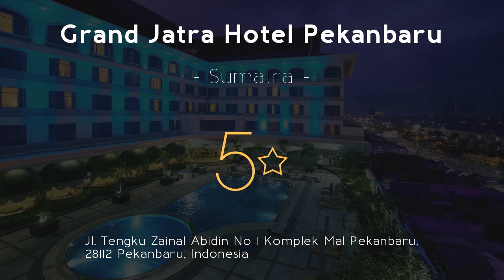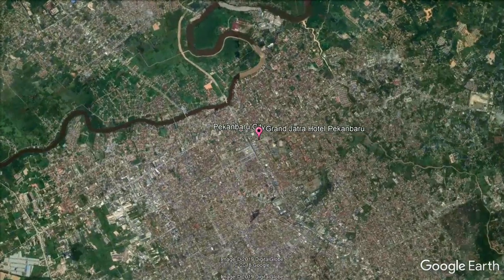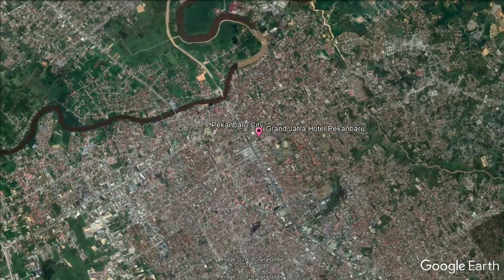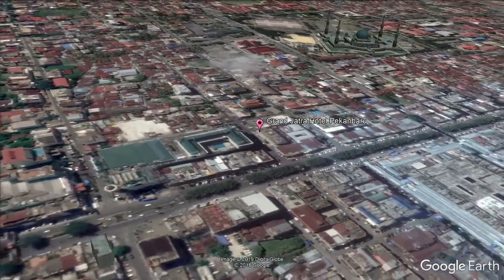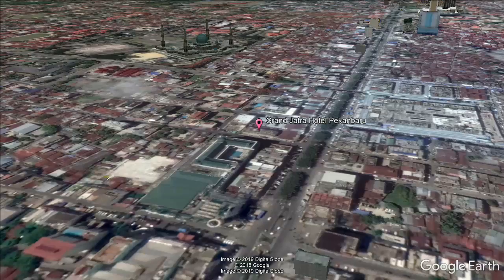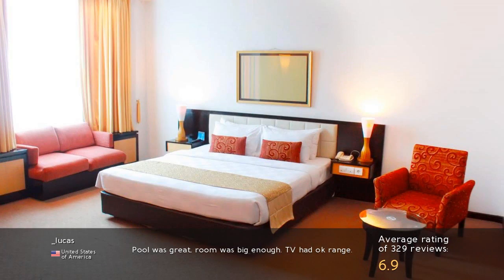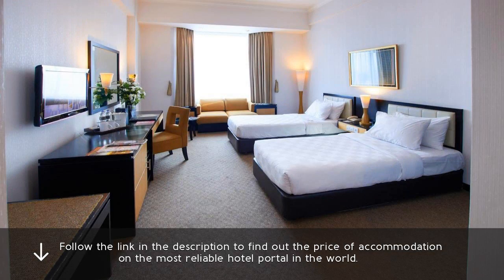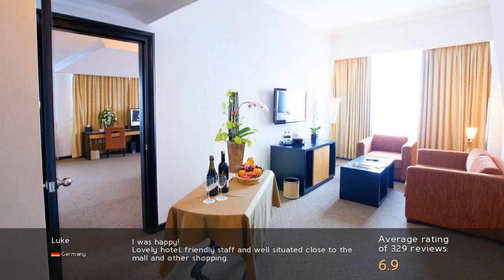Grand Jatra Hotel Pekanbaru 5⋆ Review 2019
Grand Jatra Hotel Pekanbaru 5⋆

Located in central Pekanbaru, Grand Jatra Hotel is directly connected to Mall Pekanbaru and less than a minute’s drive from Senapelan Plaza. resorts Grand Jatra Hotel Pekanbaru. It offers a business center and meeting rooms. travel Grand Jatra Hotel Pekanbaru. Free parking is provided. luxury Grand Jatra Hotel Pekanbaru. Grand Jatra Hotel Pekanbaru is a 5-minute drive from Pasar Bawah Souvenir Center. Hotel 28112. Sultan Syarif Kasim II Airport is a 20-minute drive away. Review 28112. Rooms each have a flat-screen cable TV, tea/coffee-making facilities and a safety deposit box. spa 28112. Bathroom toiletries and slippers are provided. resorts 28112. Guests can enjoy use of the spa, fitness center and outdoor pool. travel 28112. In-room massage services are offered upon request. luxury 28112. Car rental and laundry services are also available. Hotel Pekanbaru. A selection of Asian and international cuisine is served in Bellagio Restaurant. Review Pekanbaru. Lively night entertainment can also be enjoyed on-site at the Embassy Pekanbaru Club. spa Pekanbaru.  . resorts Pekanbaru.